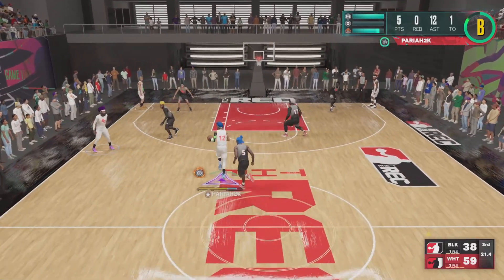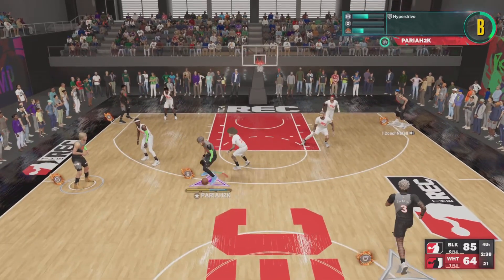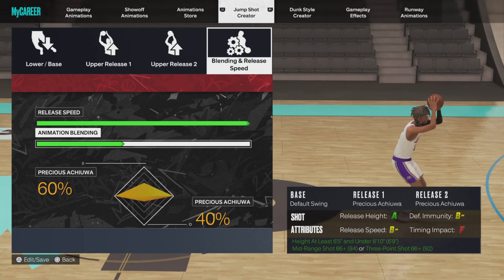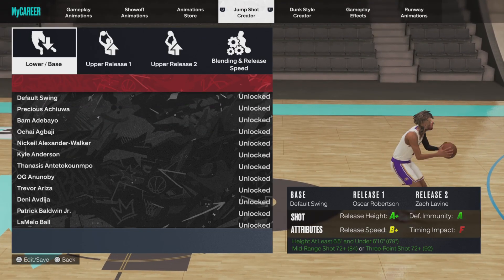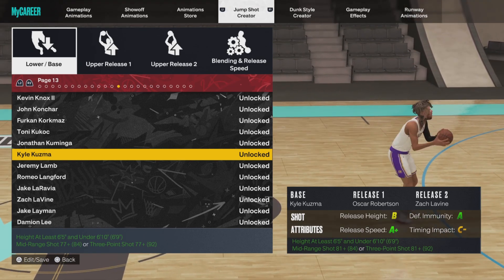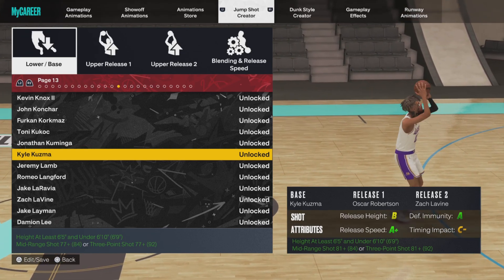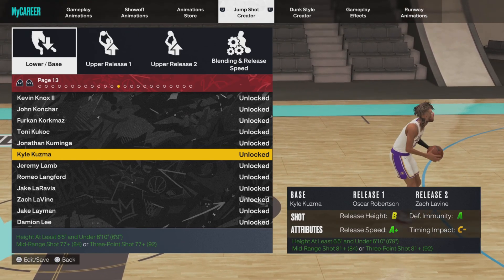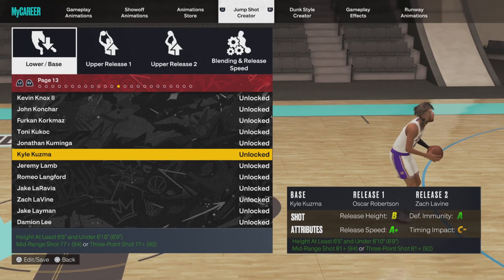BEST POST PATCH JUMPSHOT FOR POINT FORWARDS ON NBA2K23 NEXT GEN!!!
This is my jumpshot I use on my point forward, and I don’t miss!

Link To Build Video: REBIRTH 6’9 DEMIGOD WITH CONTACT DUNKS AND LIMITLESS RANGE ON NBA2K23 NEXT GEN!